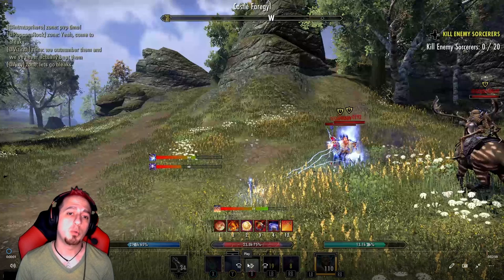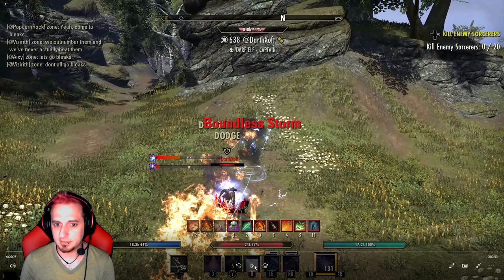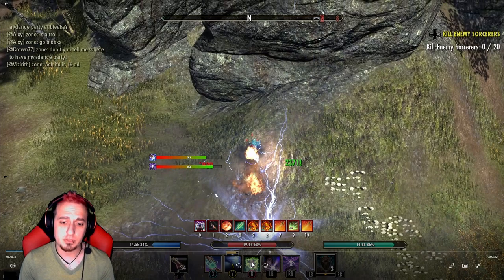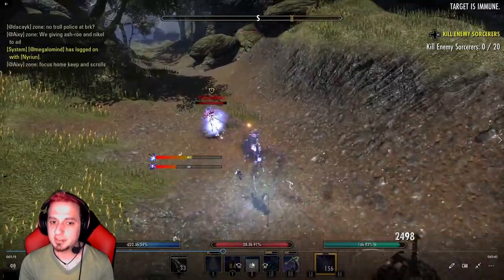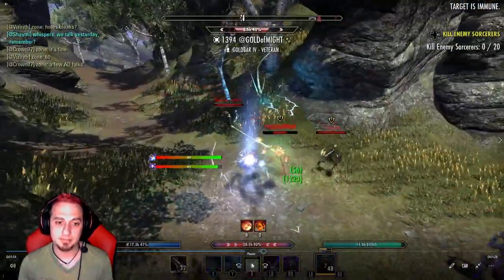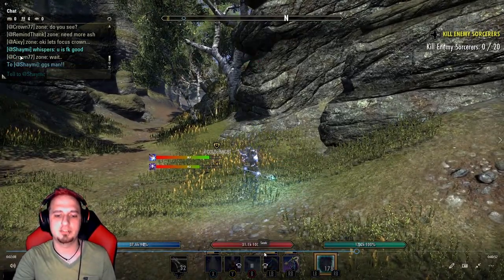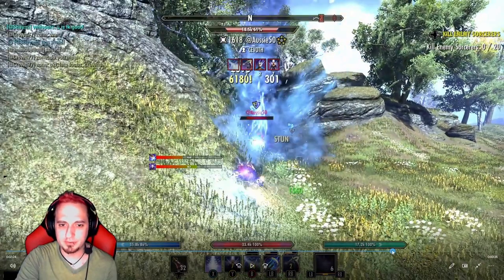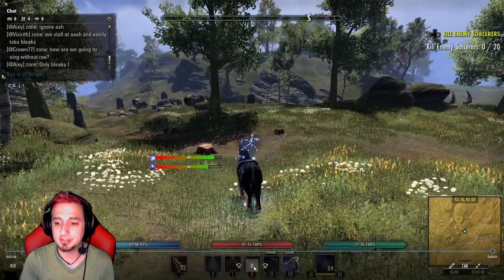ESO PvP Tips and Tricks | Educational Gameplay Commentary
Wanna get better at PvP? Look no further!